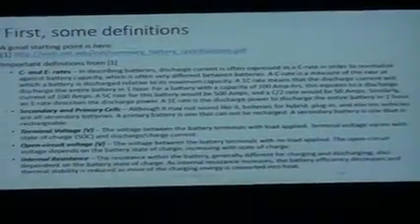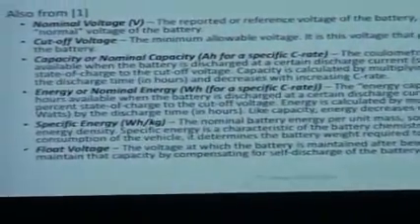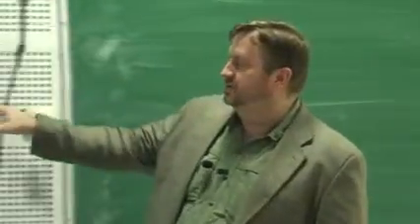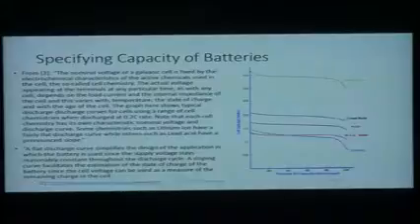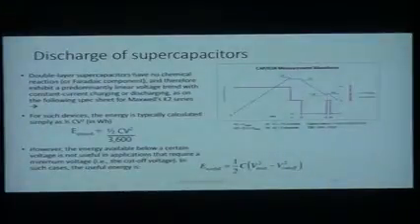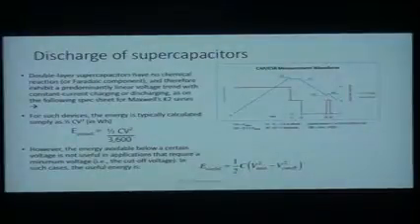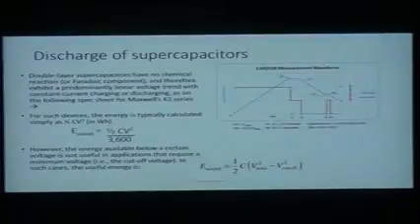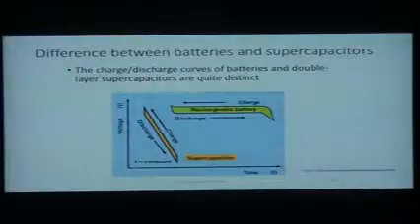GIAN Workshop at IIT Jodhpur 13.12.15 Part-3-1